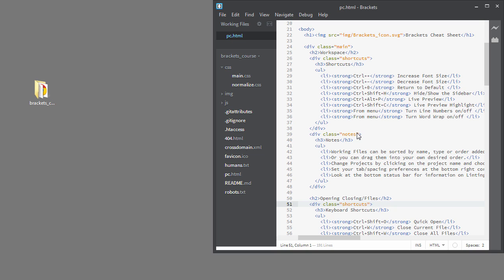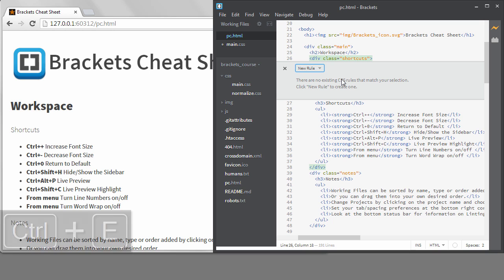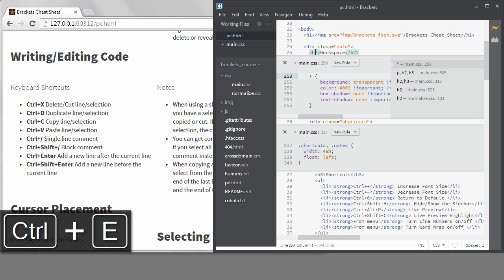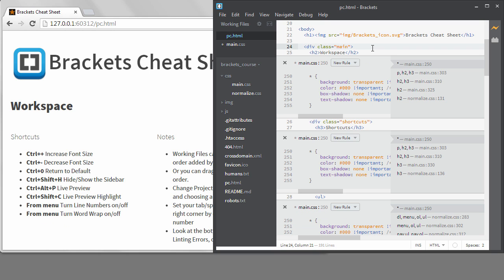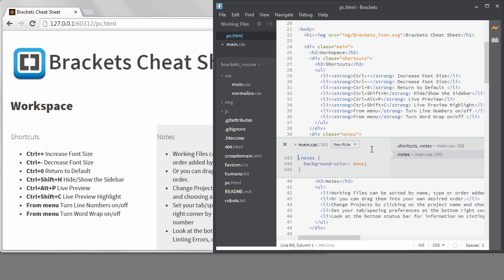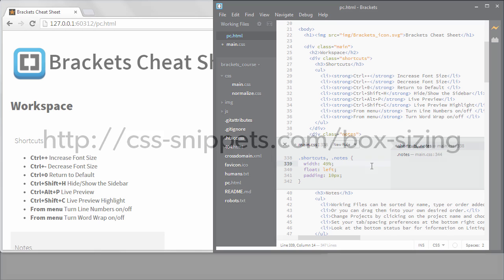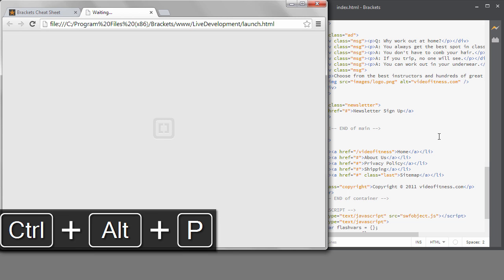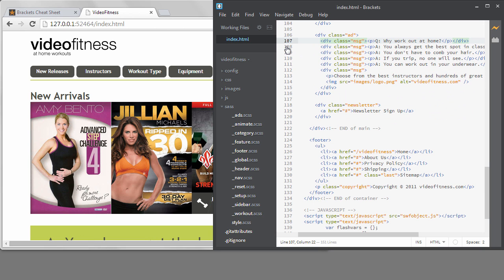Quick Coding with Brackets - Quick Edit Shortcuts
for lesson notes, links and questions or comments.

In this lesson we look at Quick Edit shortcuts. We also see how to target classes and id's and how to deal with multiple Quick Edit windows. Quick Edit works with Sass and Less files now, and there is a quick demo of that as well.

0:00 - Intro
0:40 - targeting a class or id with Quick Edit
2:00 - multiple Quick Edit windows
3:20 - add a new rule shortcut
4:05 - switching rules with the keyboard
6:00 - Quick Edit Sass and Less